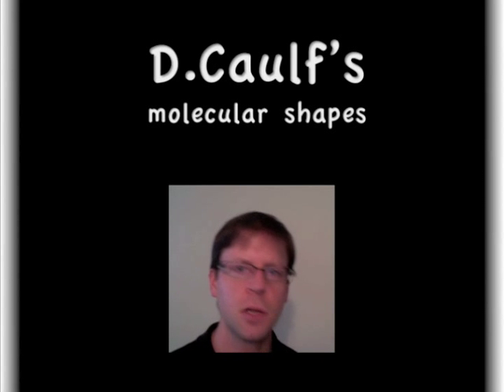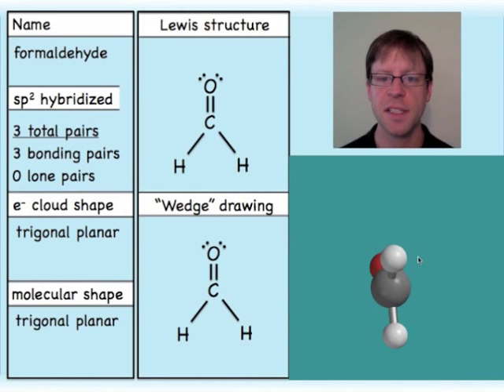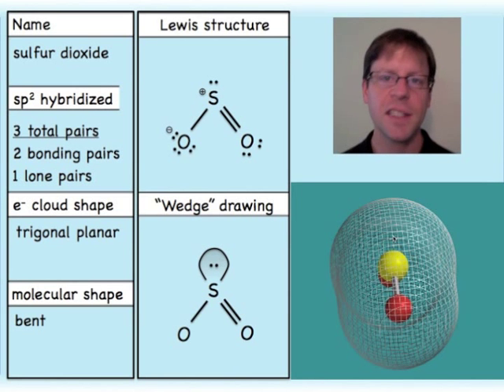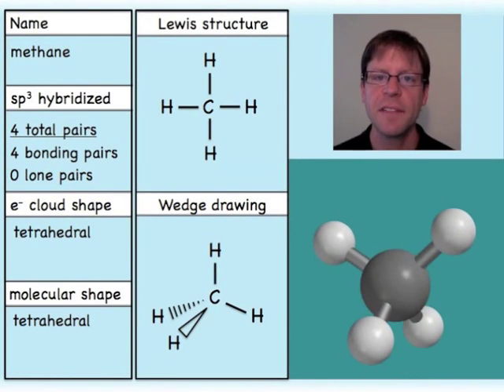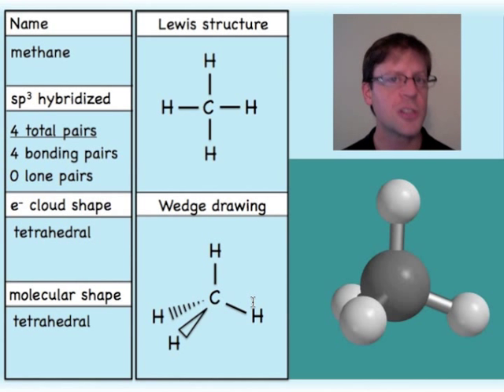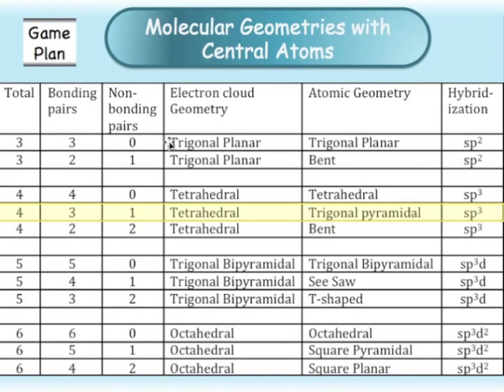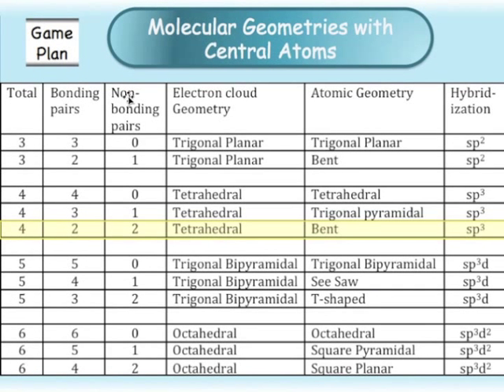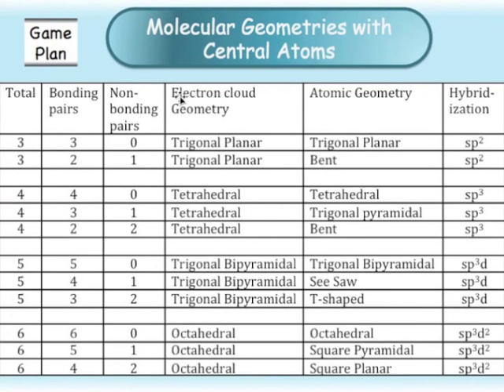Drawing and Visualizing Molecular Geometries with VSEPR (SP2 and SP3)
This video shows sp2 and sp3 hybridized molecules and helps students draw them correctly.  for more!